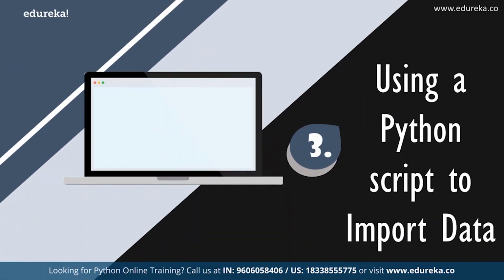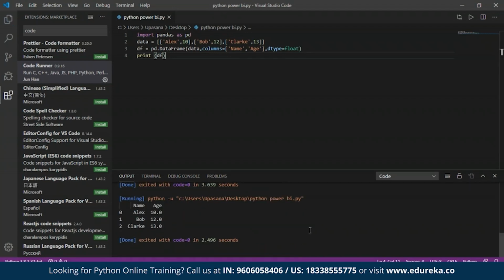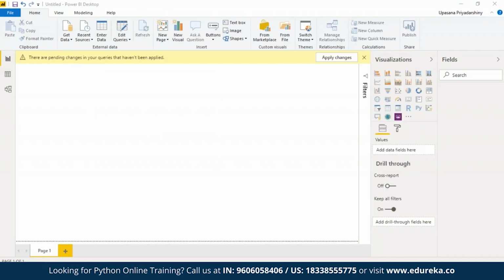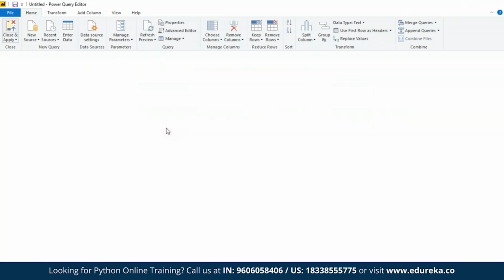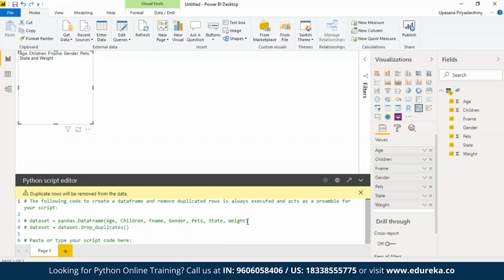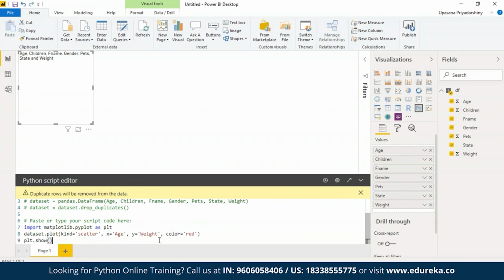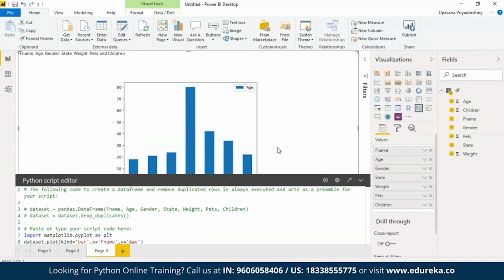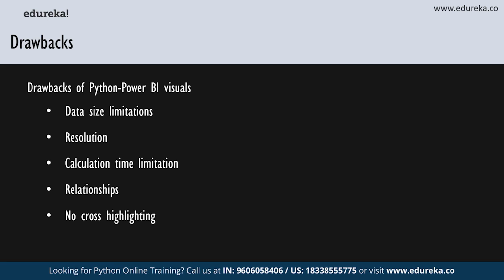Power BI Python Integration | How to run Python Script in Power BI| Edureka Rewind - 6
🔥𝐄𝐝𝐮𝐫𝐞𝐤𝐚 𝐏𝐨𝐰𝐞𝐫 𝐁𝐈 𝐂𝐞𝐫𝐭𝐢𝐟𝐢𝐜𝐚𝐭𝐢𝐨𝐧 𝐓𝐫𝐚𝐢𝐧𝐢𝐧𝐠 (Use code "𝐘𝐎𝐔𝐓𝐔𝐁𝐄𝟐𝟎")
The integration of the Python into Power BI Desktop and how it provides a powerful tool for transforming and presenting business intelligence data.
Following are the topics covered in this session;
02:05 Introduction to Python
02:35 Prerequisites
04:02 Using a Python script to Import Data
08:45 Using a Python script to Create Visualizations
17:05 Drawbacks
19:00 Conclusion